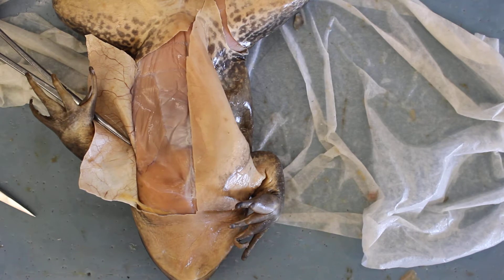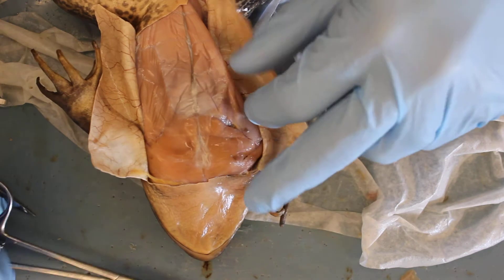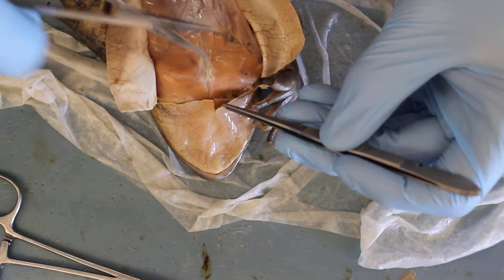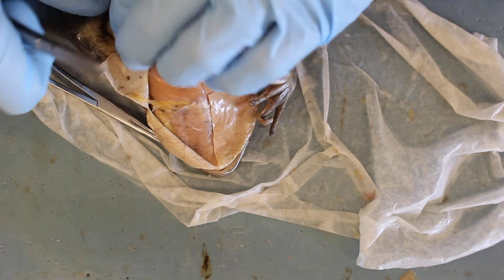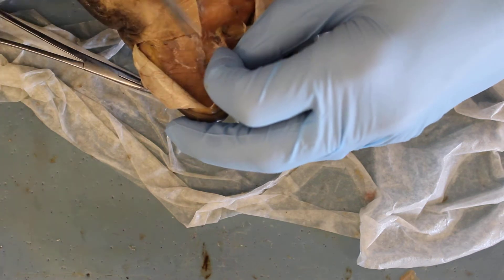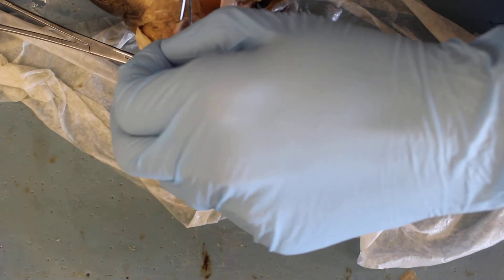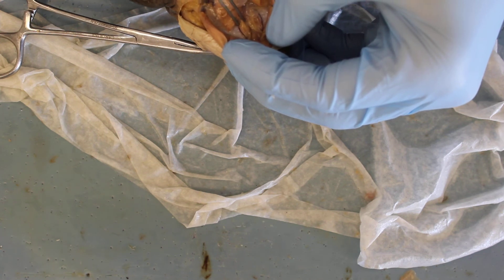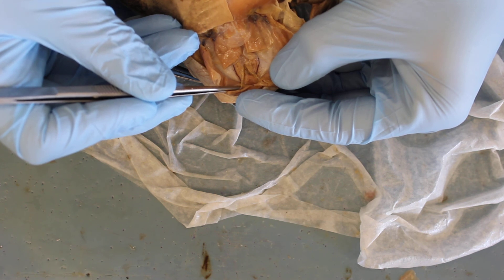Lithobates Skeletal Muscle Dissection Part 4